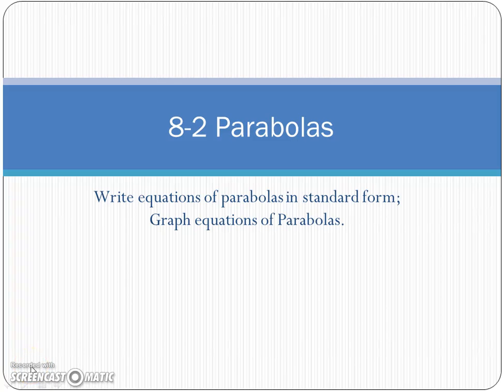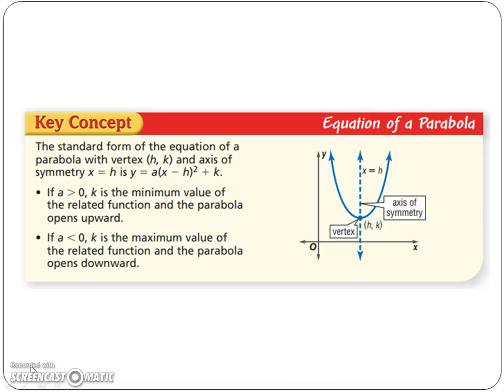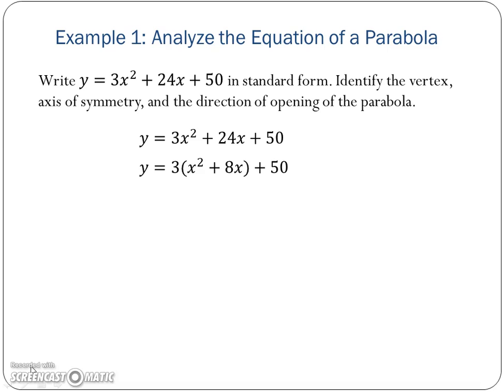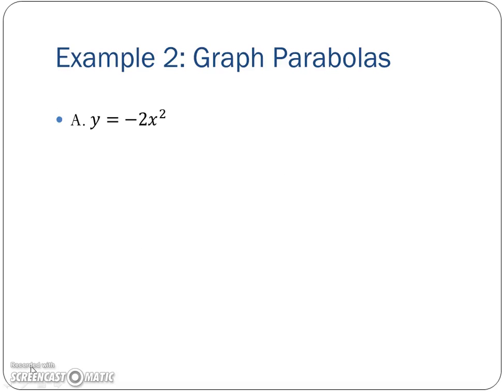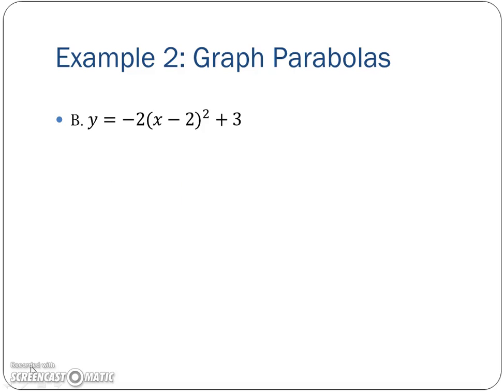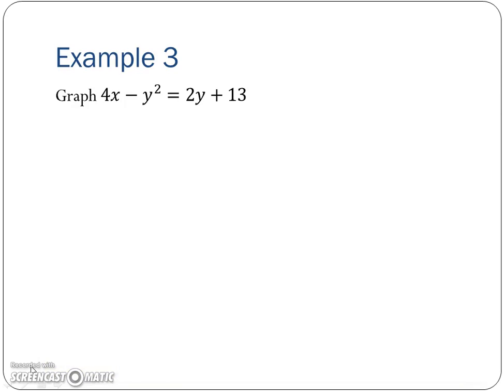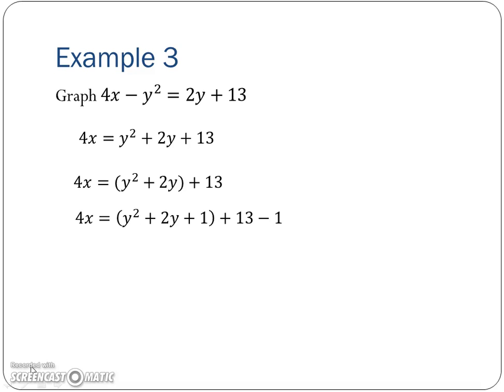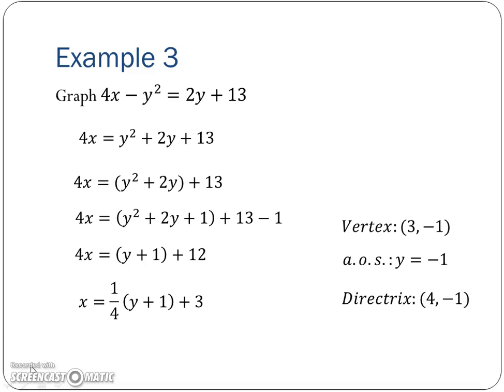8 2 Parabolas